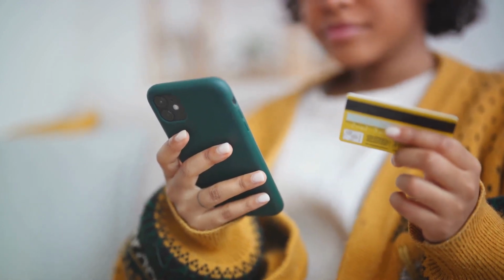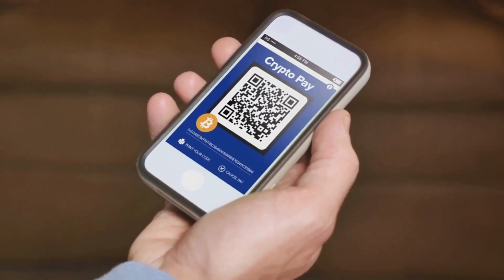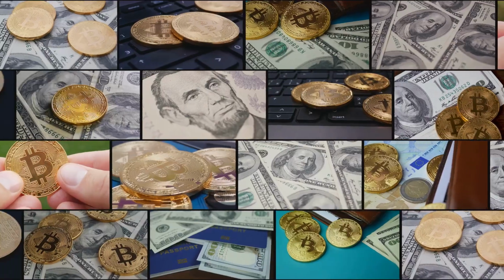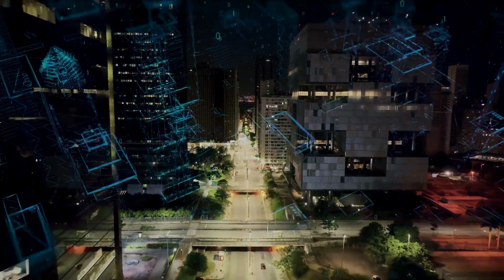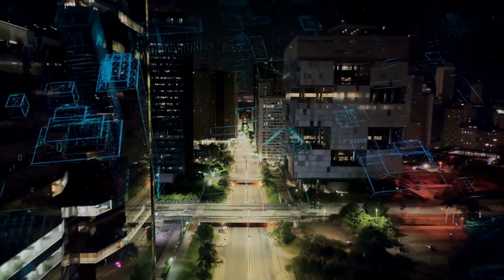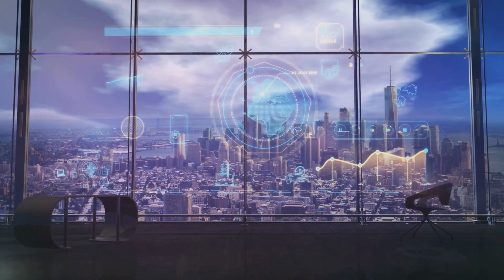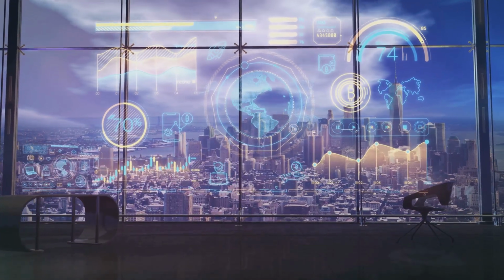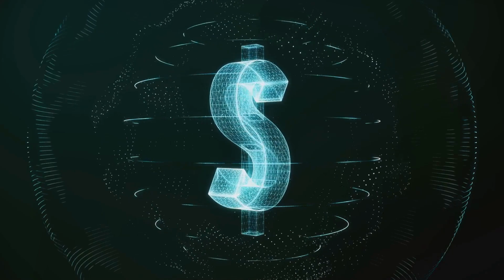The History of Money and Financial Systems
Dive into the intriguing history of money and financial systems. Join us as we explore the origins of currency, from bartering to digital transactions, and unravel the fascinating evolution of banking and economic systems throughout history. Discover surprising facts and anecdotes about money that you've never heard before. From the invention of coins to the birth of the stock market, this video is packed with valuable insights and knowledge. Don't miss out on this enlightening journey through the world of finance.

Welcome to TopThangs, where we explore the best and most interesting thangs around the world!